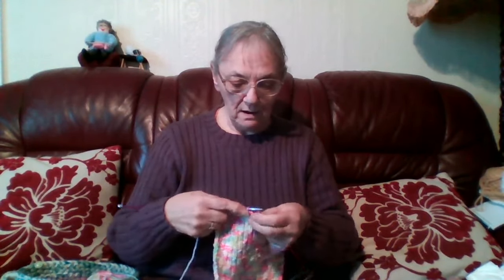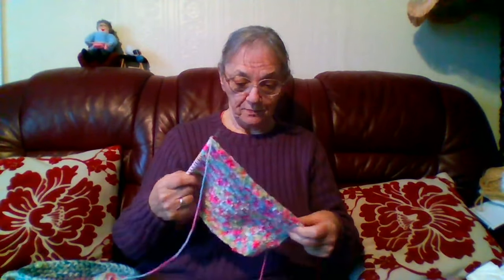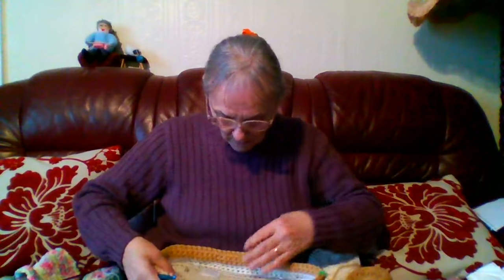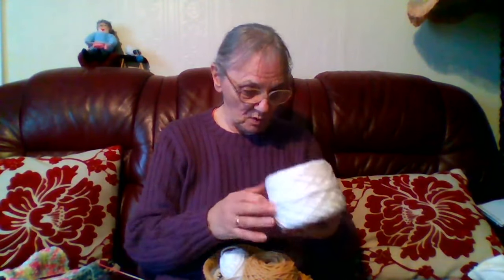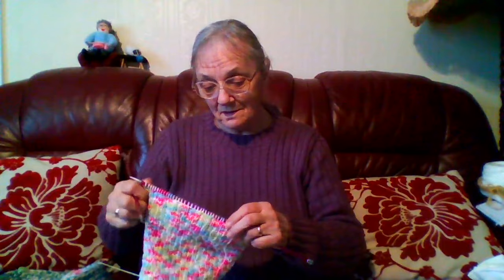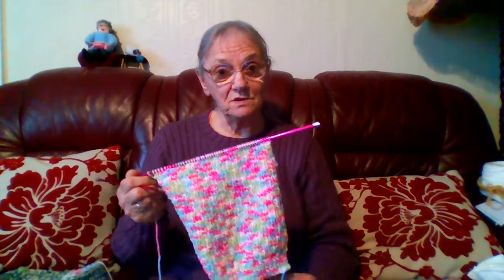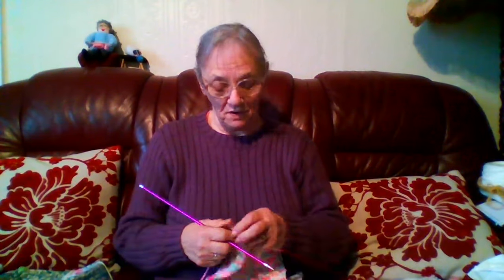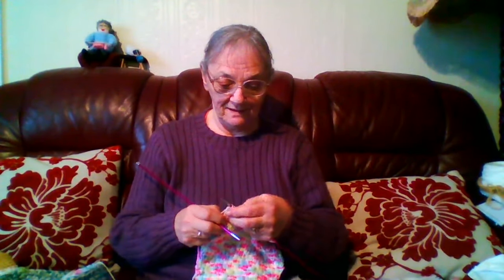#69,Vlog, Sheila's Knitting Tips and Other Stuff